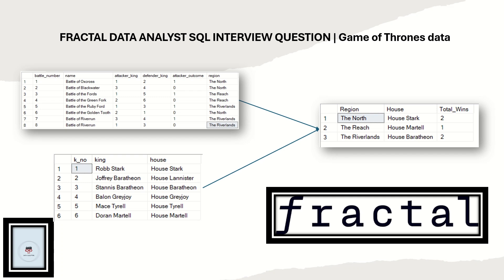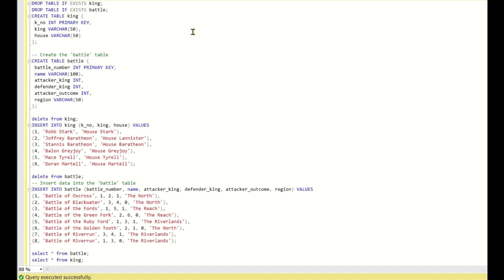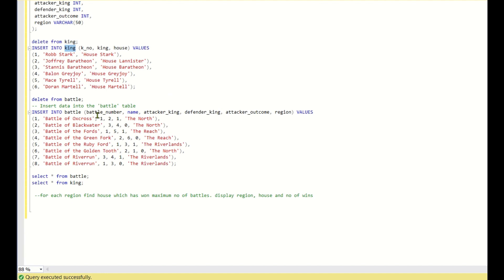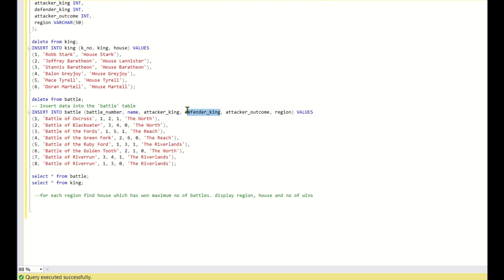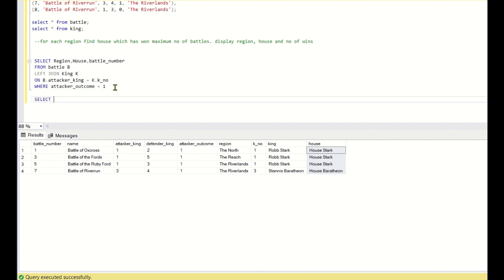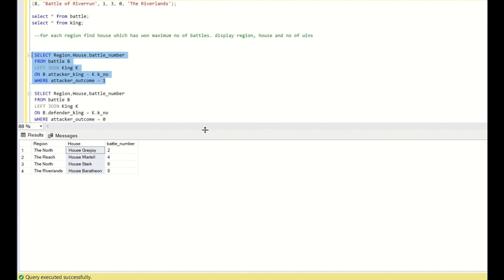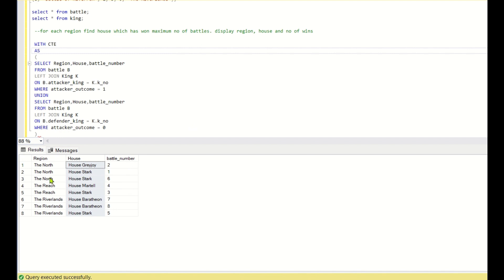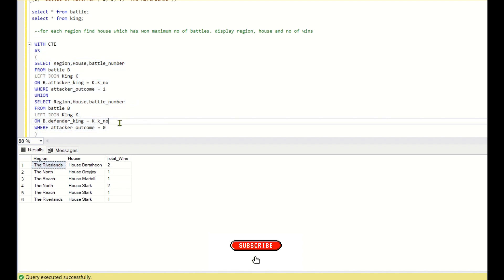FRACTAL DATA ANALYST SQL INTERVIEW QUESTION | Game of Thrones data